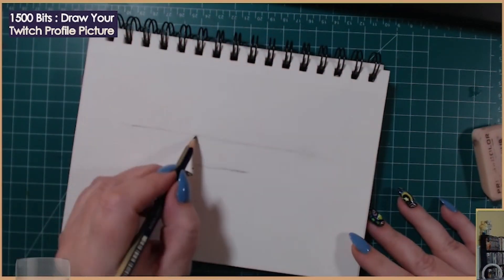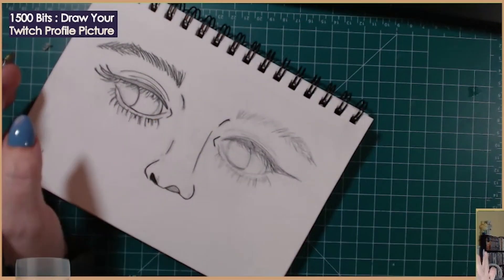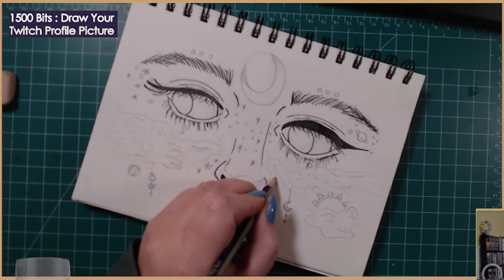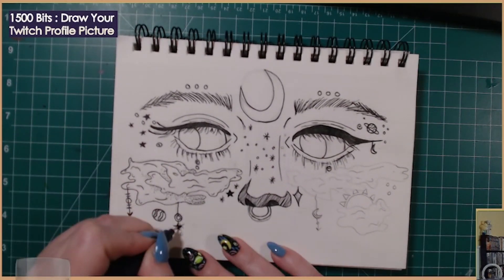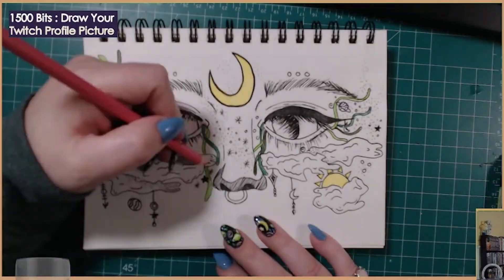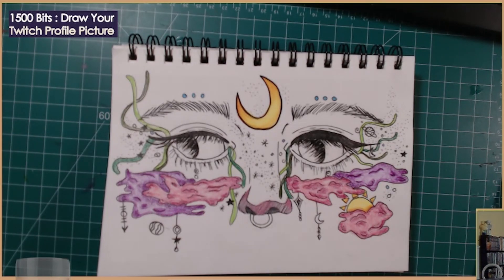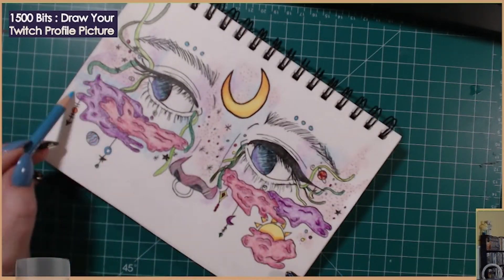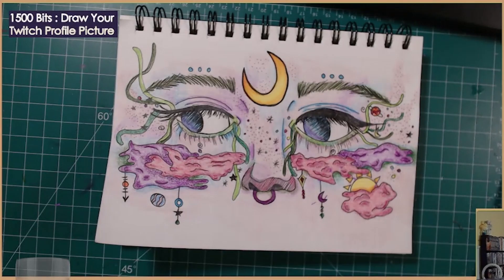Drawing with Dreamy Eyes: Unveiling the Magic [Time Lapse]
Hey there mateys, scallywags and friends! This is from my January 15, 2023 stream. I was between art projects and was feeling a little bit in a funk. When that happens, I always go to the trusty Pinterest to look for inspiration. Lucky for me, I stumbled upon a drawing of a set of downcast and dreamy eyes. I added my spin to it and in the end, added color that I really didn't plan on doing. But this ended up being a lot of fun and one of my favorite drawings I've done in a while.

Supplies:
Strathmore sketch paper, fine tooth surface, 5.5in x 8.5in
Faber-Castell Goldfaber graphite pencils
Prismacolor Botanical Garden Set

If no one's told you this today, I am really proud of you! You are loved, valued, and allowed to hold space. And if you are given the opportunity to be a pirate, always be a pirate. Live wild, be free, and stay untamable.